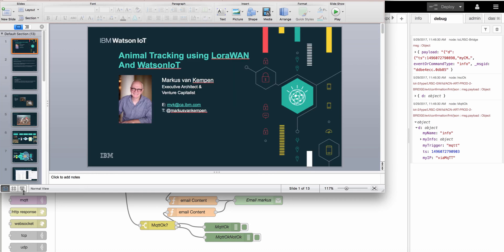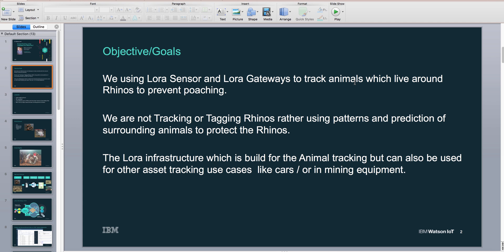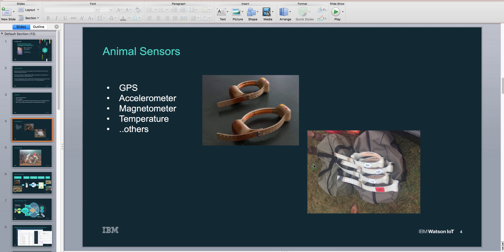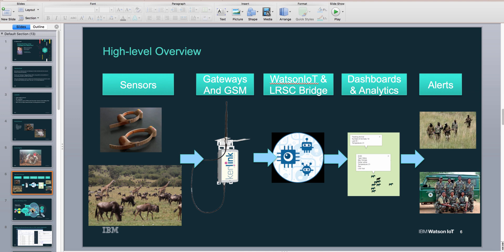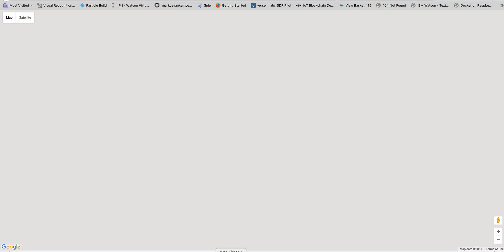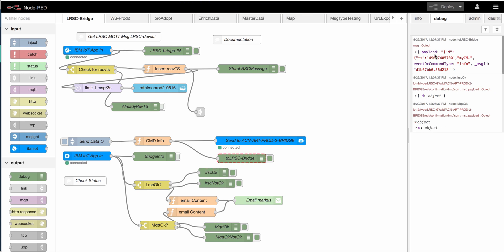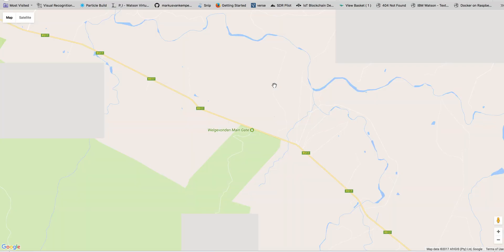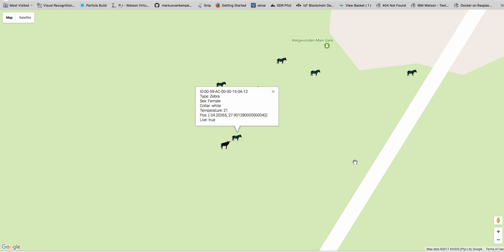Animal Tracking with LoraWAN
This Video shows how we used  Lora/LoraWAN Sensors and Gateways to track Animals for our Rhino Projection Project.